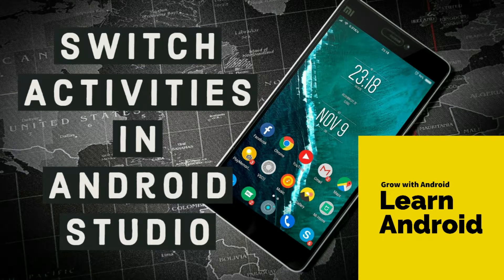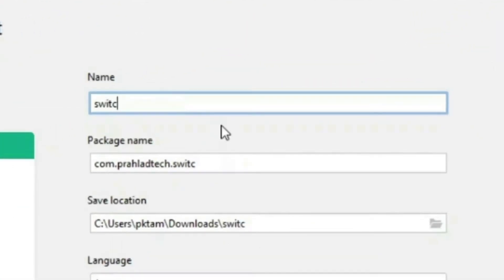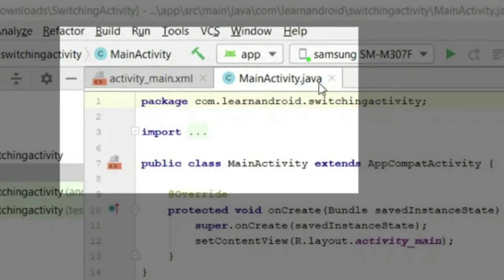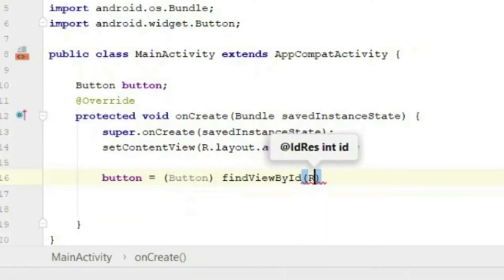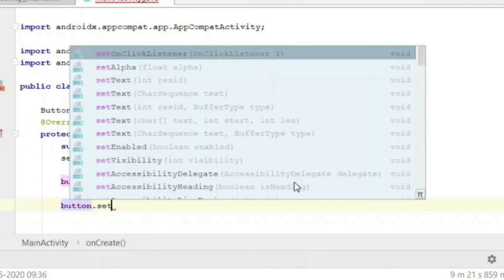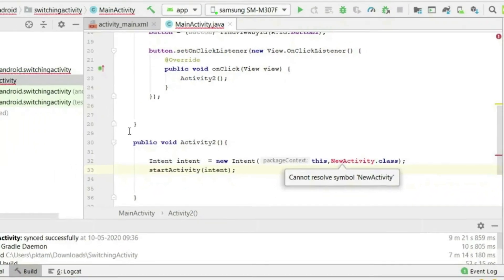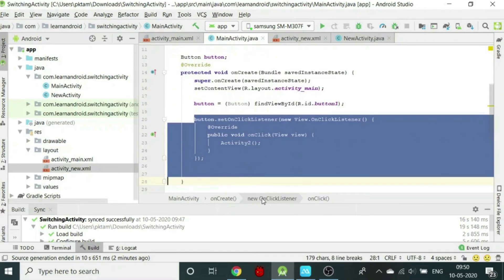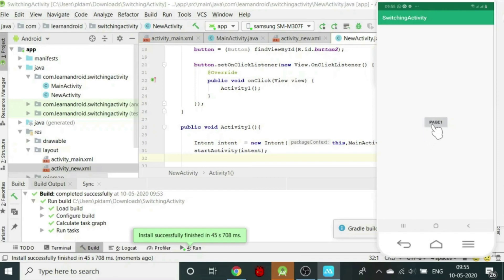How to Switch Between Activities in Android Studio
In this video tutorial, you will learn to create a simple Android app in Android Studio, involving switching between two activities by passing Intent.

The intents are messages that are passed between two activities.

In this tutorial we create an Activity with a button. On clicking the button, a function is called which performs transition using Intent. The same action is performed in another Activity to return back to the original page.

This basic tutorial is made for beginners who wants to learn simple android concept for growing with Android.